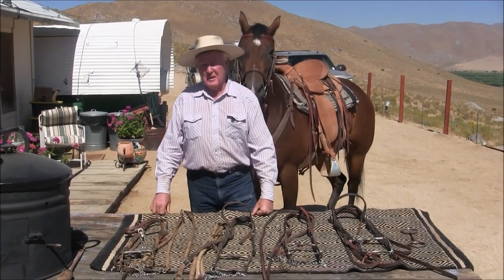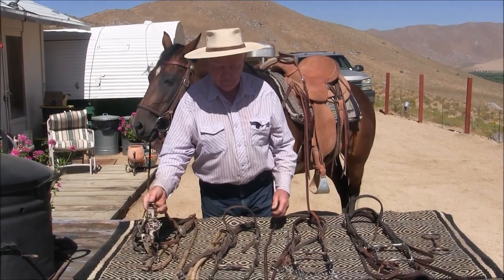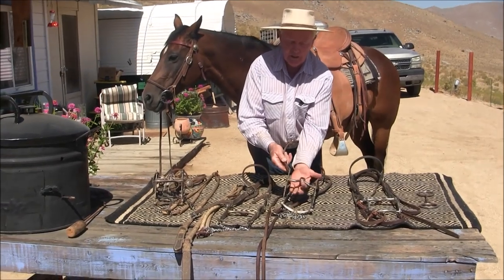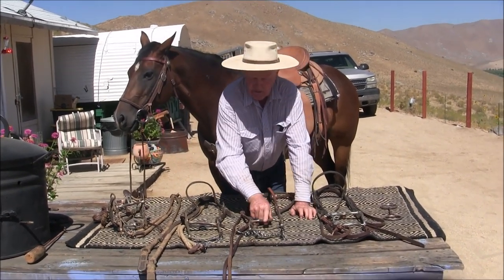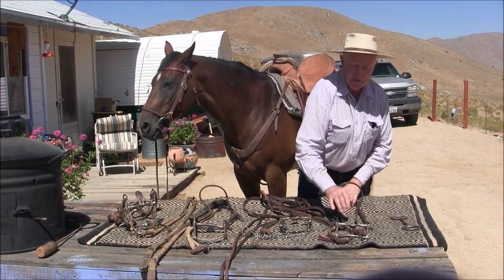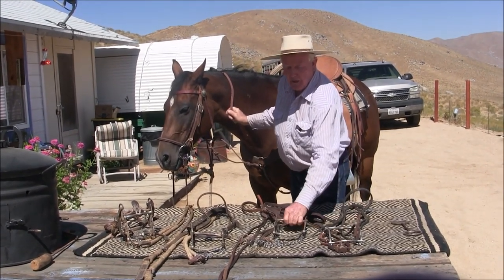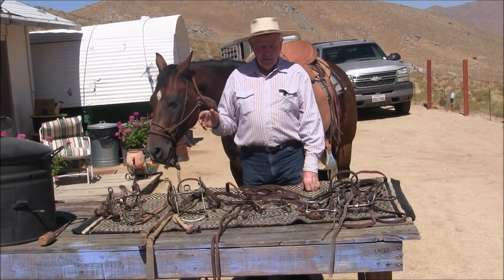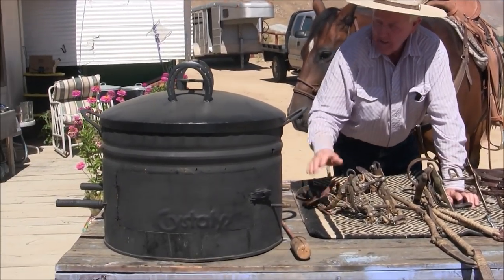Pat's Take on Bits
In this video, Pat explains the differences between the mouthpieces and cheekpieces of traditional western bits and how he picks a bit for a particular horse.